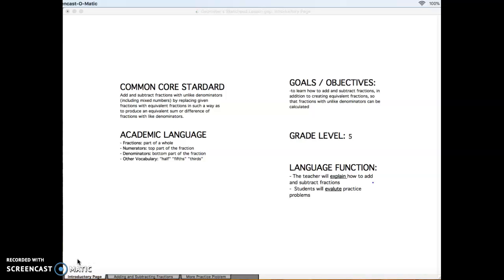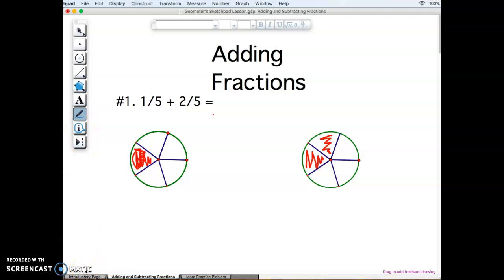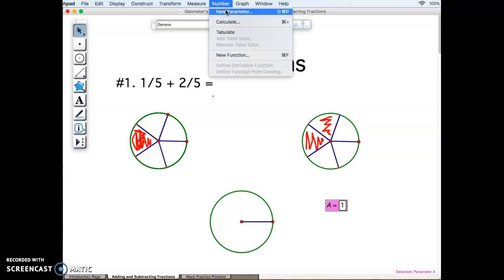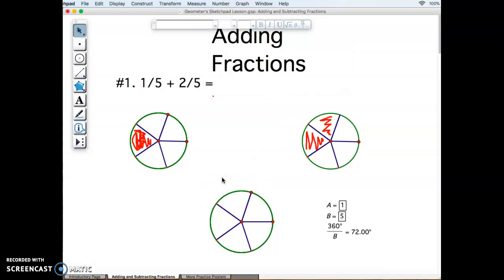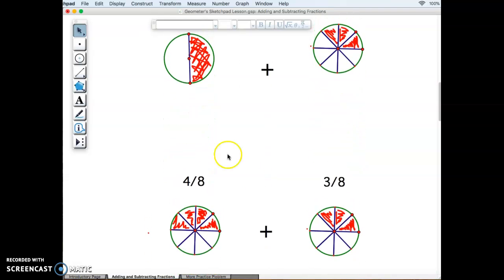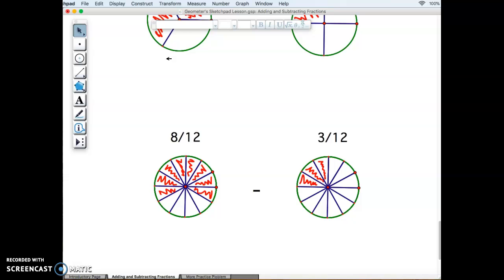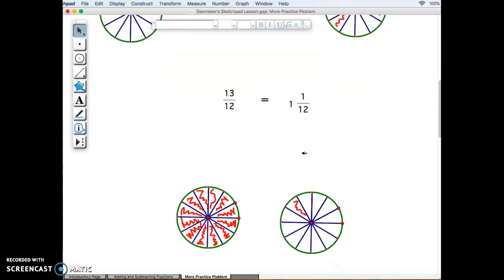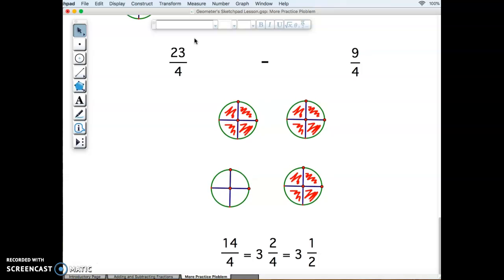Adding and Subtracting Fractions